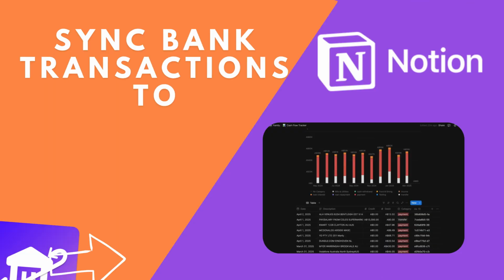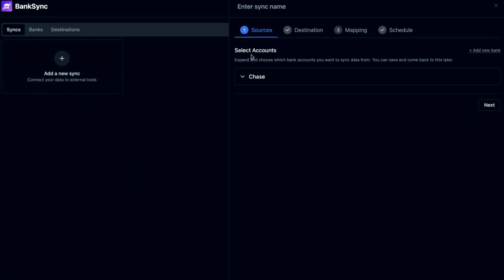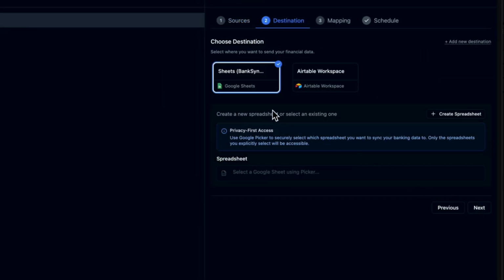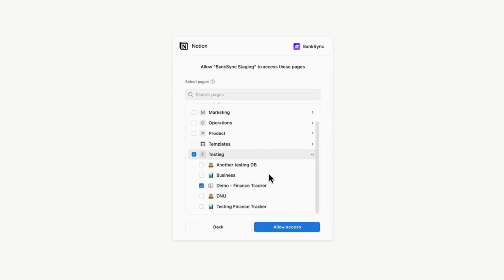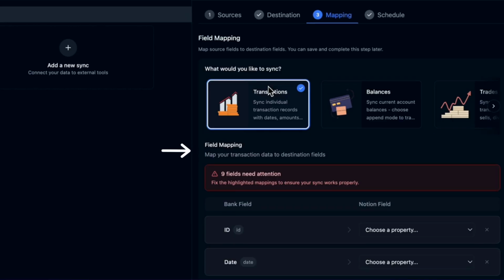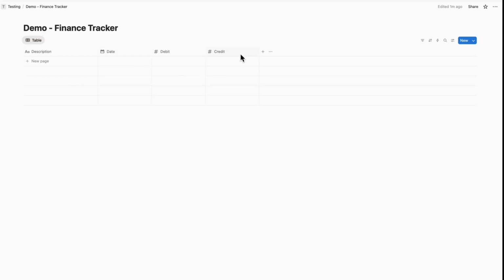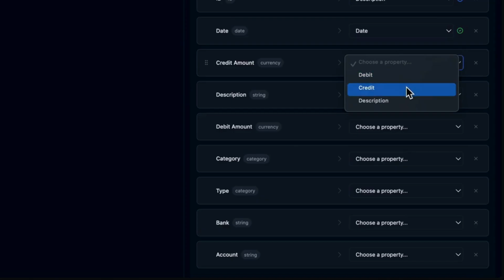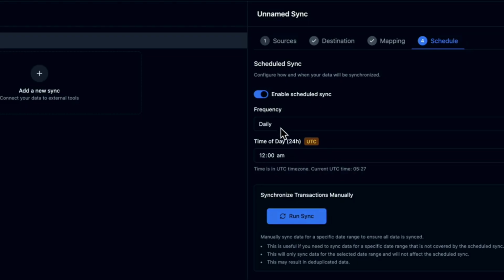How to Sync Your Bank Transactions into Notion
Learn how to automatically sync your bank transactions into Notion using BankSync—all in just 4 easy steps! This tutorial shows you how to connect your accounts, map your transaction fields, and keep your Notion finance tracker up to date effortlessly.

Whether you’re managing personal finances, tracking expenses, or keeping your budget organized, BankSync makes it simple to automate your workflow and save time.

In this video, you’ll learn how to:

-Connect your bank accounts to BankSync

-Choose the accounts and data to sync

-Map transaction fields to your Notion database